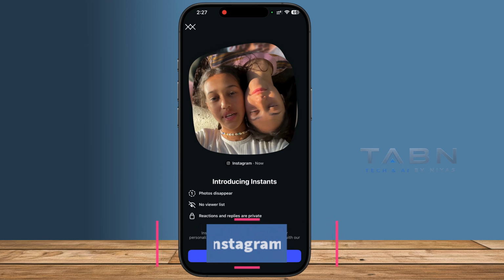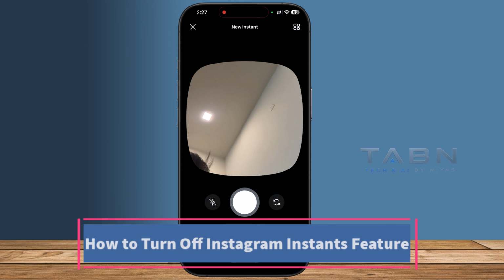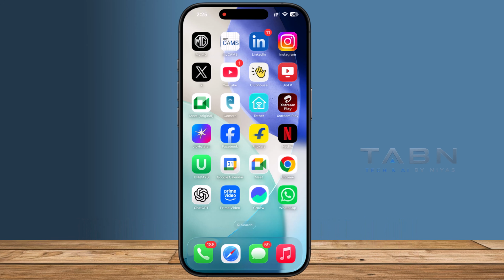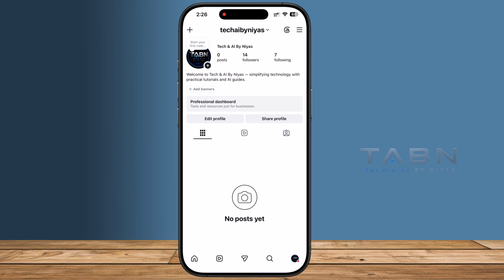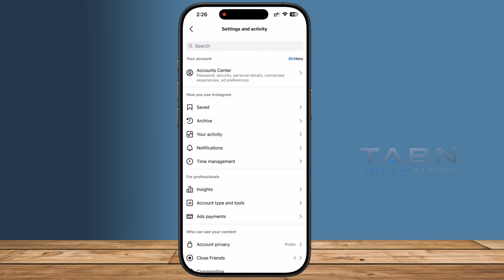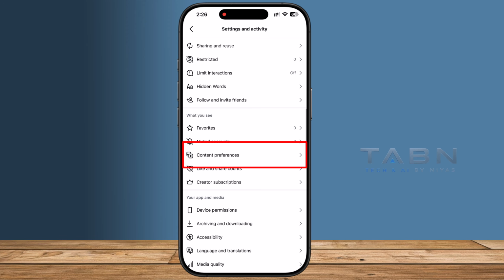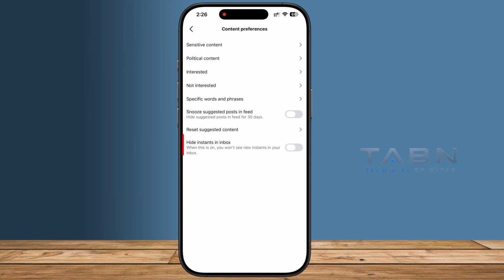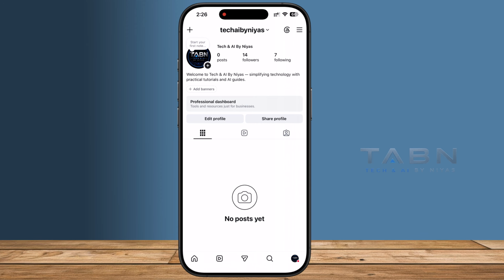How to Turn Off Instagram Instants on Instagram App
Instagram recently launched a new feature called “Instants” inside the Instagram app, and many users are accidentally sharing photos or finding the feature annoying in their DM inbox.

In this quick tutorial, I’ll show you exactly how to:

Turn off Instagram Instants
Remove Instants from Instagram Inbox
Stop accidental photo sharing
Hide Instants notifications
Disable Instagram Instants feature completely

This method works on:

Android
iPhone (iOS)
Latest Instagram App (2026 Update)

📌 Steps Covered:

1. Open Instagram
2. Go to Profile
3. Tap Menu (☰)
4. Open Settings
5. Go to Content Preferences
6. Enable “Hide Instants in Inbox”

Instagram introduced Instants globally in May 2026. The feature lets users share disappearing photos directly from DM